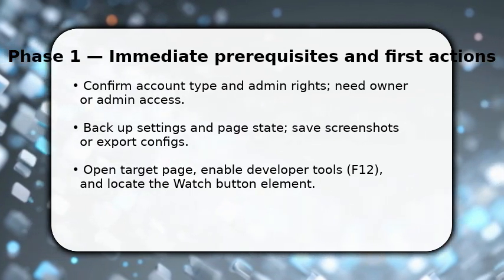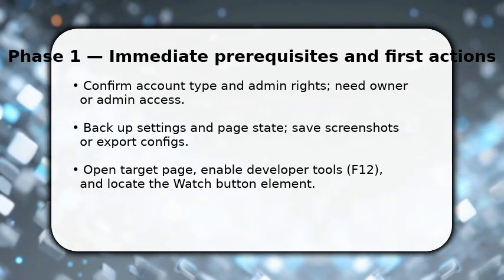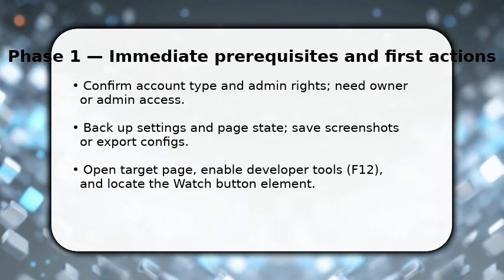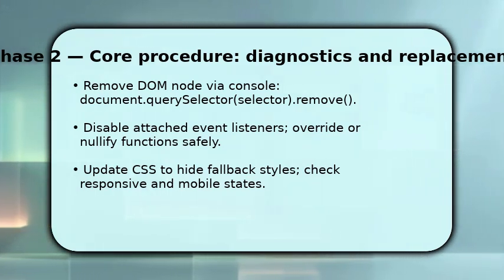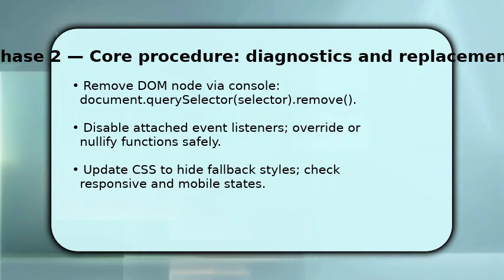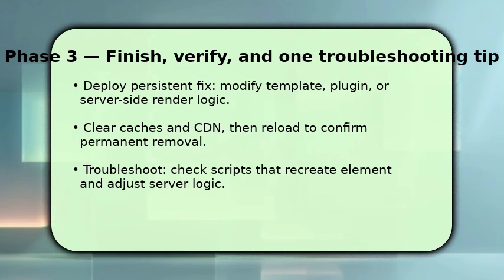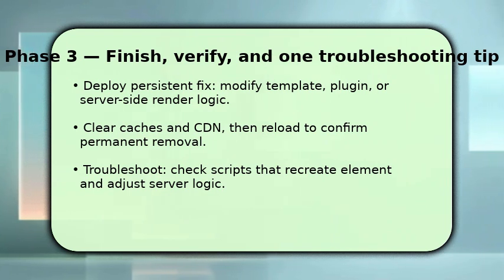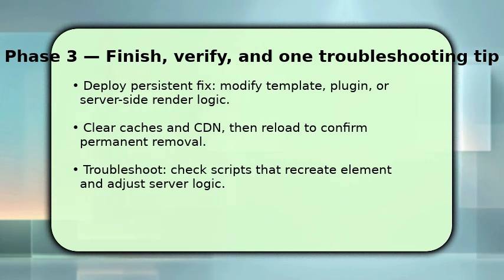How to Remove Watch Button (only Way)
How to Remove Watch Button (only Way) | 🔒 Surfshark VPN Deal — Stay private and secure. $1.99/mo + 3 Months Free ▸

Learn the only way to remove a watch button from your device. This step-by-step guide covers essential tools and techniques required for safely detaching or replacing it, ensuring you don't damage any components.

remove watch button, detach watch button, watch button removal technique, safe watch button extraction, how to remove a timepiece bezel, replacing the watch face module, DIY clock repair guide, extracting from smart device, timekeeping component detachment